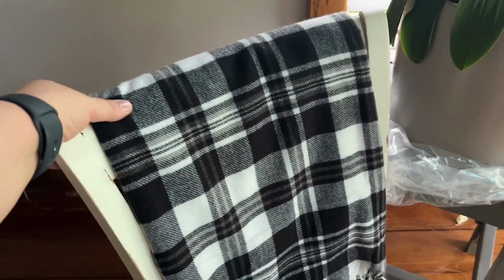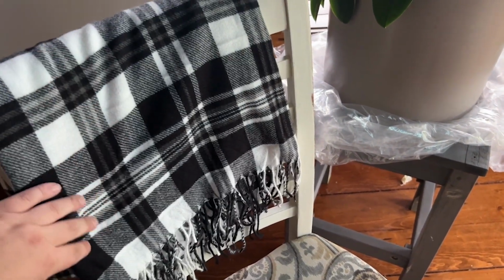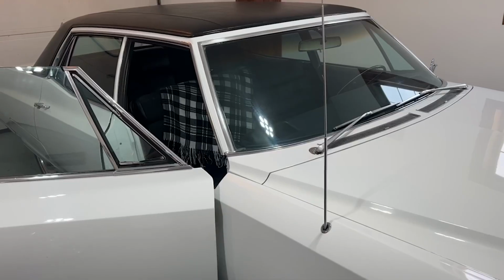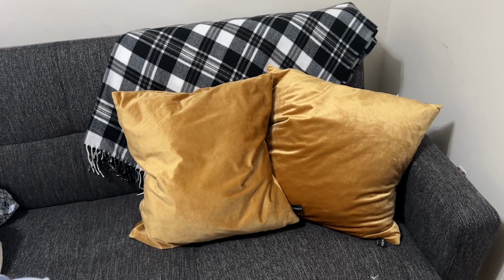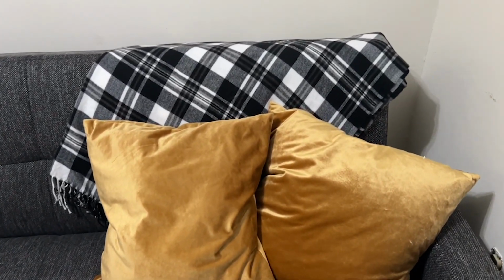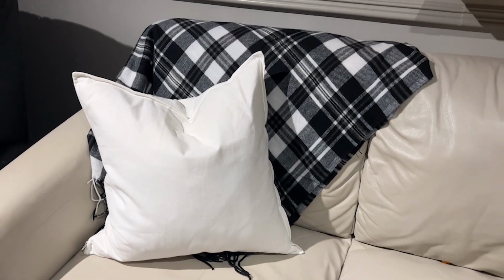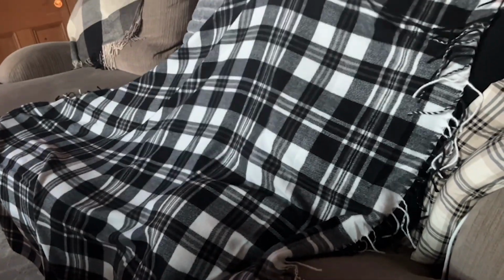Gealaek Faux Cashmere Throw Blankets | Our Point Of View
Check Our New Website For Amazing Deals!
(Commissionable Links)

(Commissionable Links)

【100% MICROFIBER】This faux cashmere throw blanket is made with premium microfiber instead of cheap acrylic,touches smooth like genuine cashmere,feels fantastic.
【PERFECT SIZE】Measures 50x60 inches,perfect for snuggling under this neutral throw blanket on your couch/sofa/bed,watching TV,enjoining family time.
【SUPER SOFT&COZY】Gealaek farmhouse throw blanket is real comfy and lightweight,suitable for wrapping up at home,napping in your office in all seasons and camping outdoor as a poncho in the spring/fall.
【UNIQUE DESIGN】Designed with classic plaid pattern,black and white throw blanket is great for boho chic deco in the living room and bedrooom.Bring home the holiday mood and cheer your family!
【EASY TO CARE】Wash separately in cold water.Tumble Dry.Do not bleach.Our tassel throw blanket is dyed with high quality fade resistant technolgy,durable without shed.